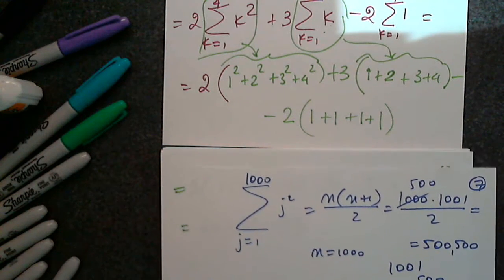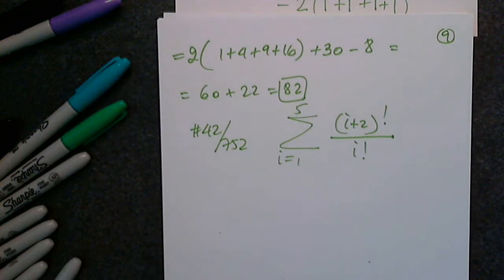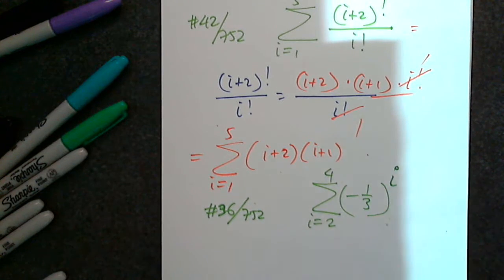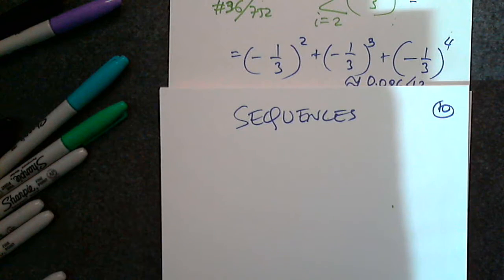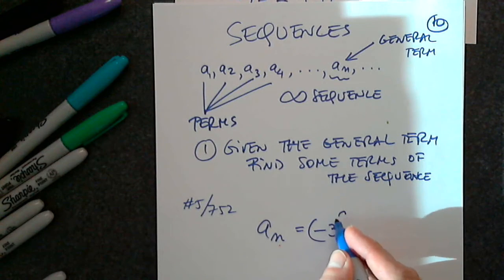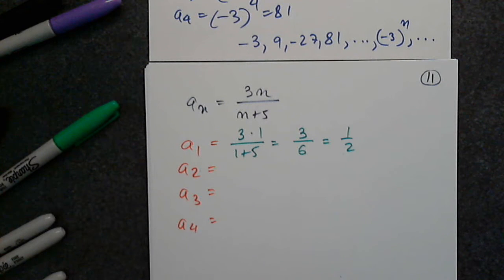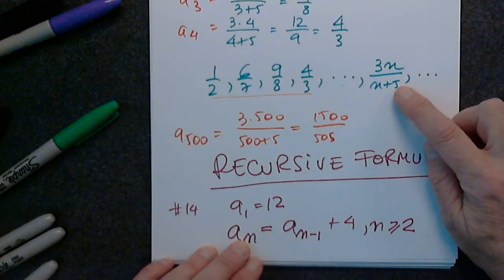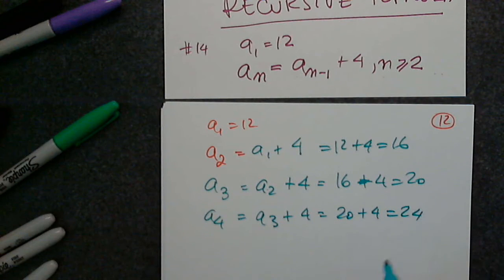MAT 137 351 SECTION 8.1 PART 2 NOVEMBER 11